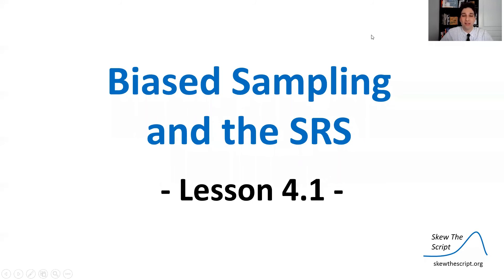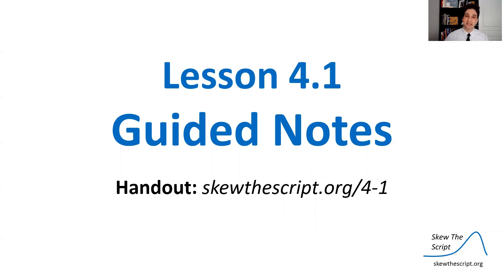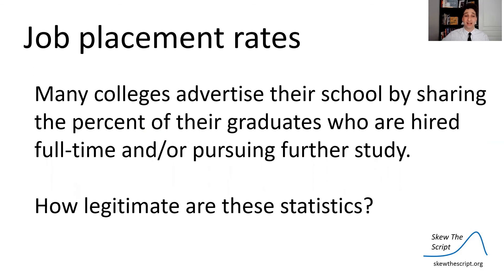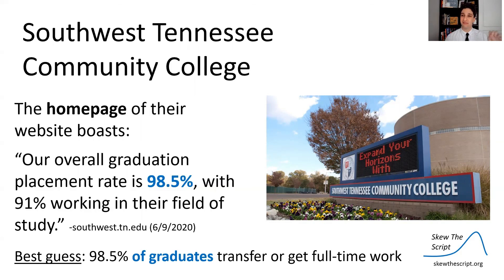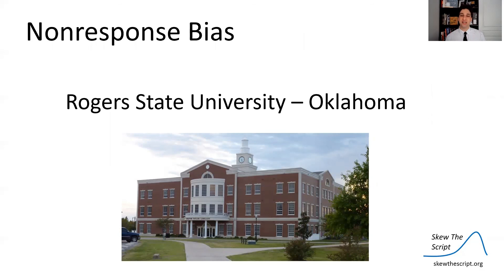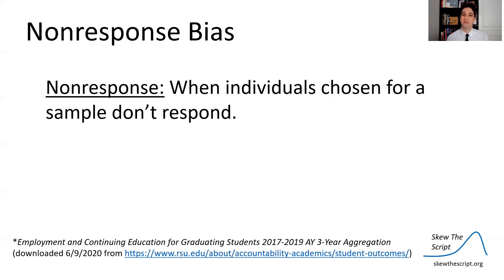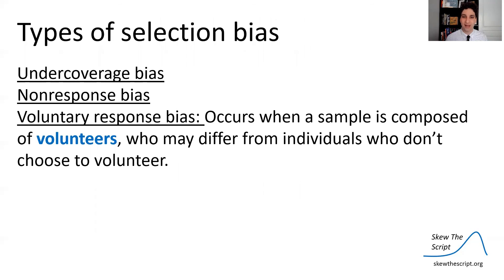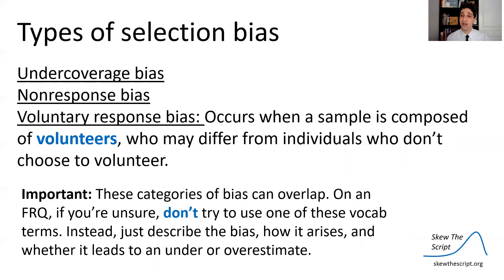AP Stats 4.1 - Biased Sampling & The SRS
Relevant topics: college metrics, WWII, COVID-19
Statistics topics: sample/population, biased sampling, simple random sample

Timeline:
0:00 Introduction
1:50 Sample vs. Population
2:32 Biased sampling
10:05 Simple random sample (SRS)
12:24 Wald's bullet hole problem (discussion question)